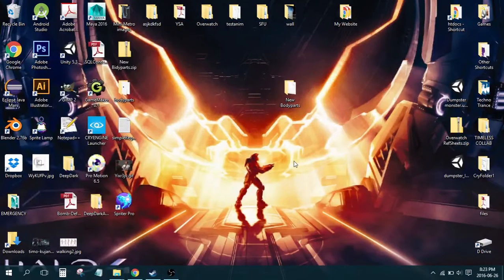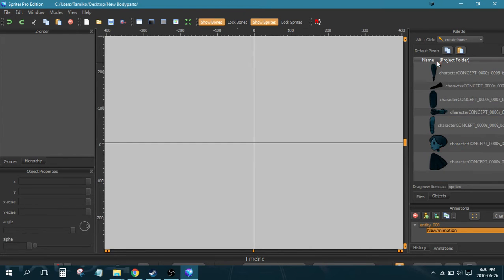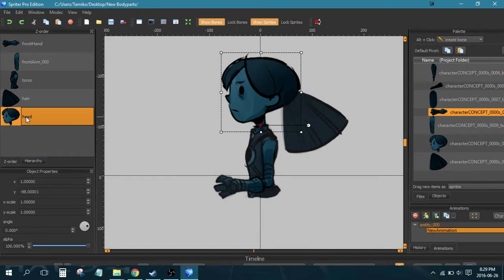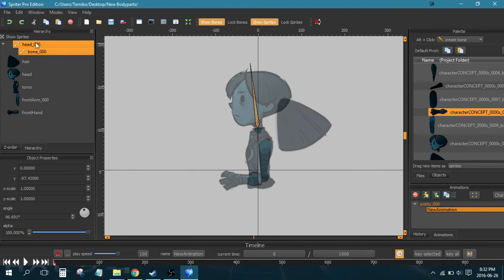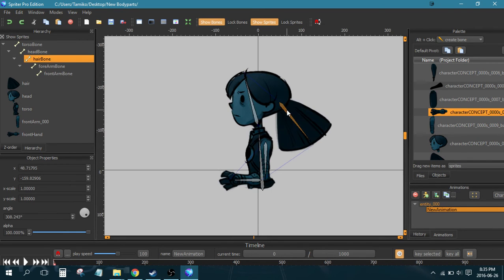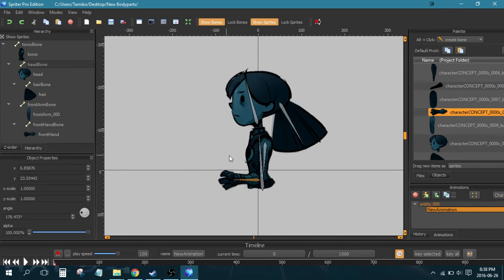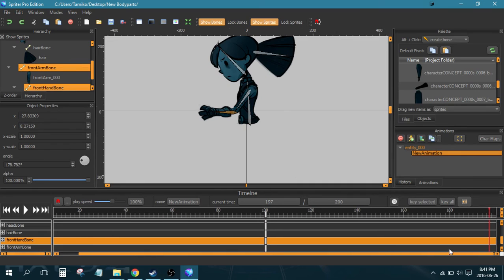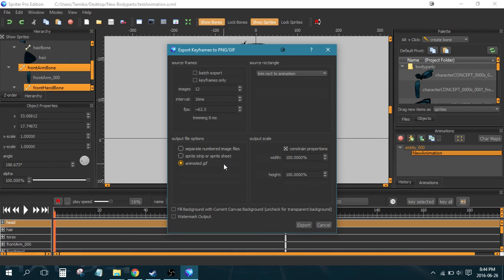Spriter Animation Tutorial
made by Tamiko (again)